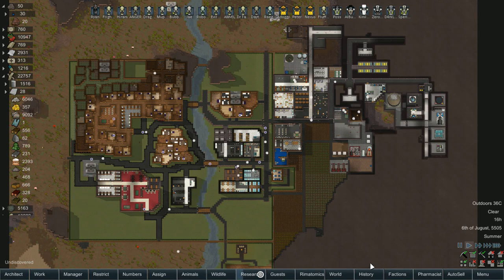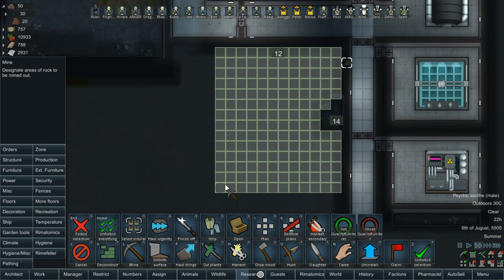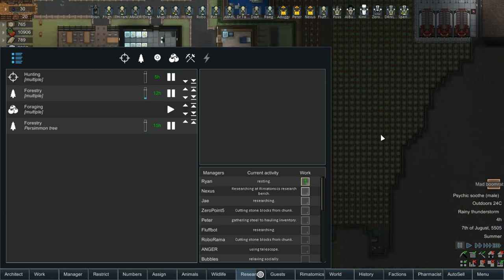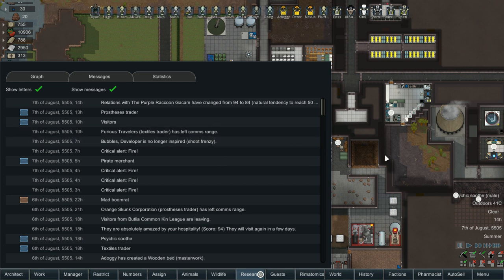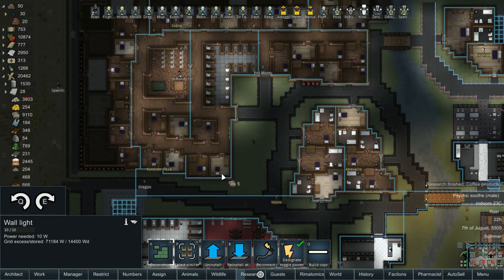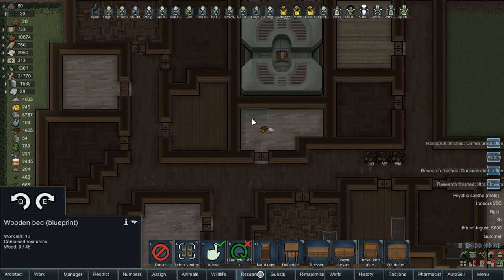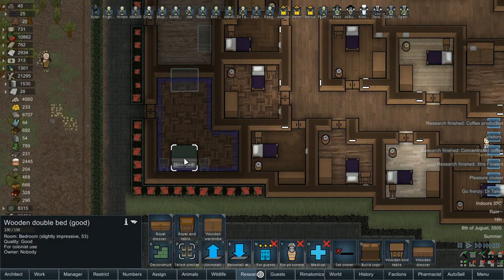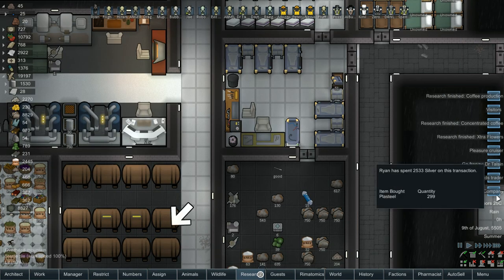[49] It's A Big Expansion, We Are Still Working On It | RimWorld 1.0 Atomic Robo-Hotel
Buy Rimworld!

Mods:
Here is a steam collection made by Alynoser for those of you who want a one click download, and use steam.

HugsLib
JecsTools
Hospitality
Colony Manager
EdB Prepare Carefully
Allow Tool
Dubs Bad Hygiene
ED-EnhancedOptions
Rimatomics
Rimefeller
Auto Seller
Stack XXL
VGP_CoffeeTeaDrugs
VGP Garden Canning
VGP Garden Drinks
VGP Bulk Garden Drinks
VGP Soylent Production
VGP Garden Tools
VGP Xtra Trees and Flowers
CuproPanda's Drinks
[1.0] Small Shelf
20th Century Weapons Mod Unofficial 1.0
Achtung!
Additional Joy Objects Classic
[KV] Adjustable Trade Ships - 1.0
Apparello 2
Area Unlocker
Camera+
Centralized Climate Control
Highway Restoration
Cremate Auto Strip
Door Mat R1.0
Expanded Roofing
FashionRIMsta
Fences And No Floors
Fuel Economy
Better Workbench Management
Invisible Conduit
Loot Boxes
Please Haul Perishables
Mechanite Forge Reborn
MendAndRecycle
Nature is Beautiful v1.3 [1.0]
[KV] Path Avoid - 1.0
Pharmacist
Psychology
QualityBuilder
Quarry 1.0
Replace Stuff
ResearchPal
[KV] RimFridge - 1.0
While You're Up [1.0]
RT Fuse
RT Power Switch
[KV] Save Storage, Outfit, Crafting, Drug, & Operation Settings - 1.0
Smart Speed
Snap Out!
Synthmeat
[T] MoreFloors
Toxic Fallout Protection Suit
Tilled Soil
Wall Light
Tradable Meals
Zen Garden
Medicines+
MinifyEverything
[1.0] Modlist
ShowModDesignators
[KV] Configurable Maps - 1.0
Locks
Prepare Landing
NoJobAuthors
Map Reroll
[XND] Profitable Weapons
High Tech Laboratory Facilities (Continued)
Trading Spot